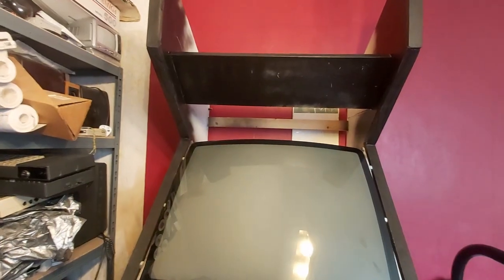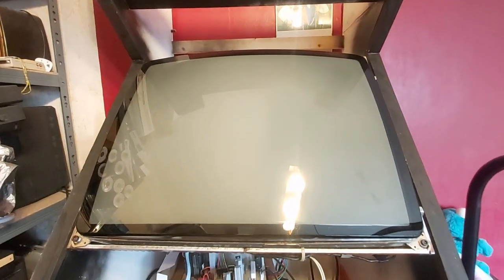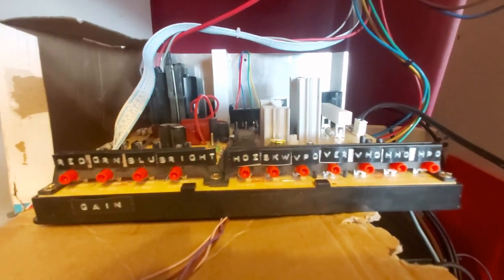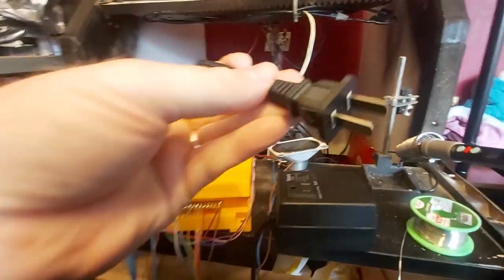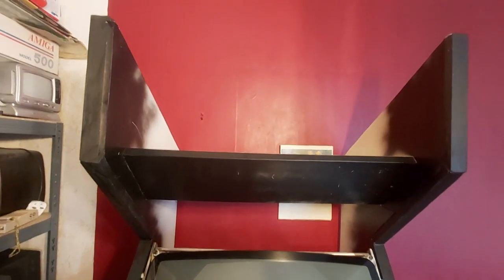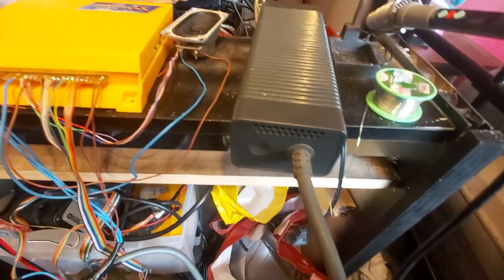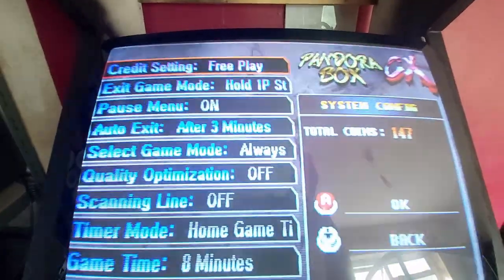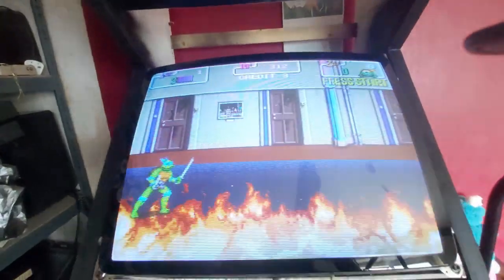Show 'n Not a Telly Episode 12 - Arcade build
A look at a replica arcade cabinet I'm currently building.